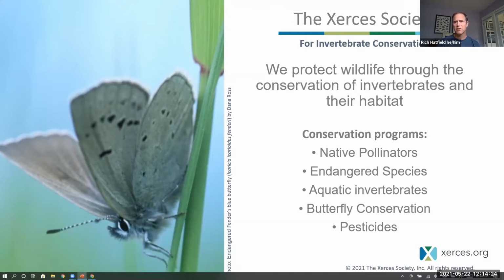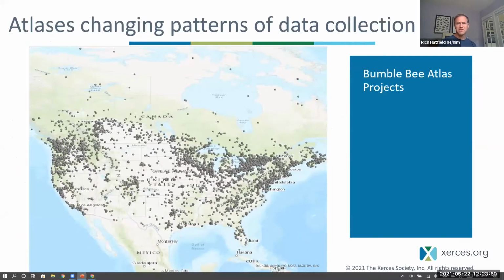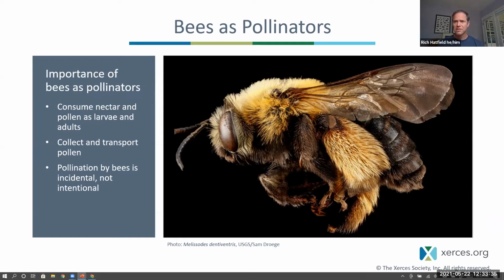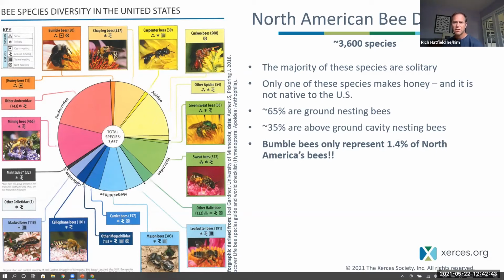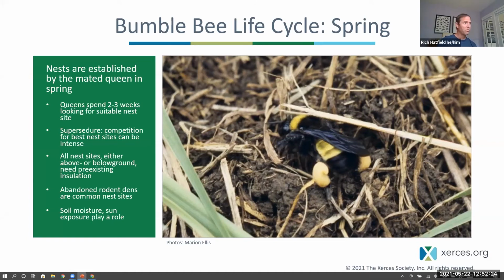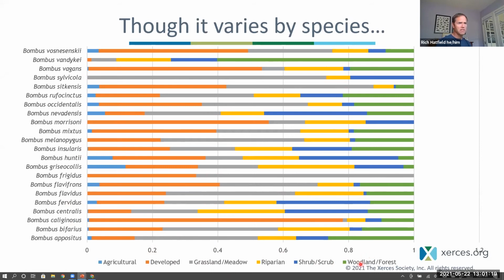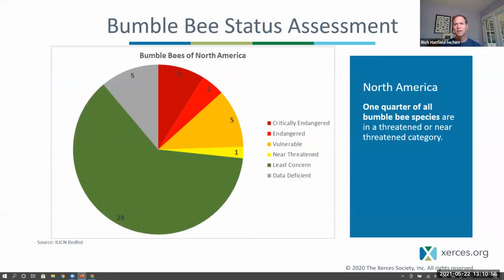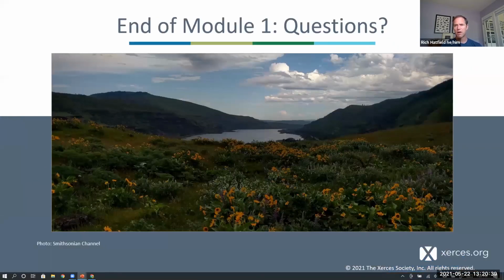PNW Bumble Bee Atlas Training - Module 1: Ecology and Conservation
This is the first module for training to participate in the PNW Bumble Bee Atlas Project. Here we cover bumble bee ecology and conservation, as well as what we learned in the first three years of this project.